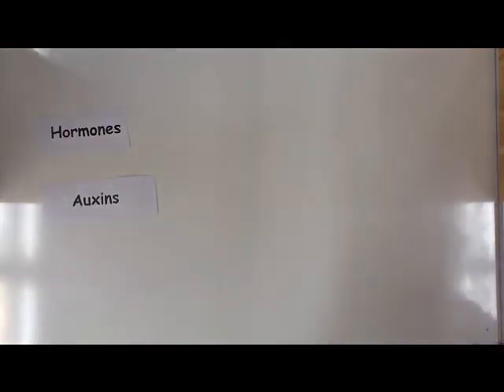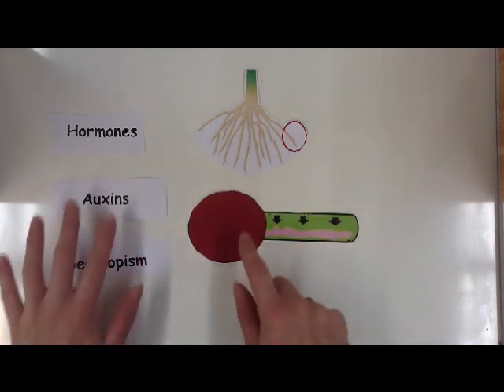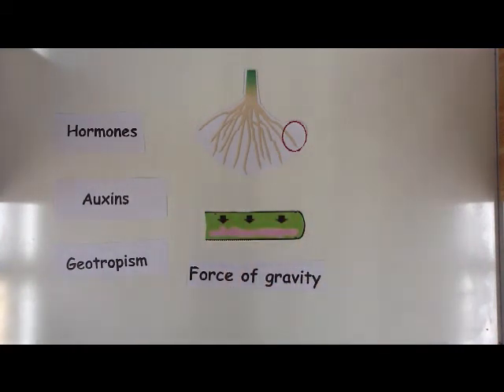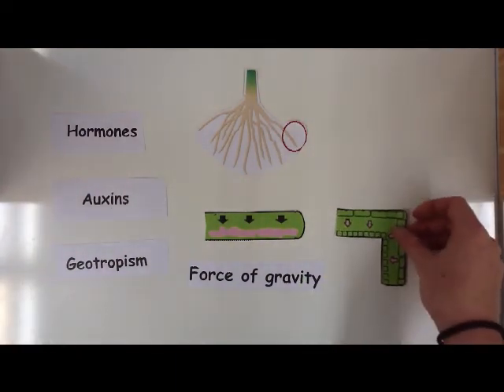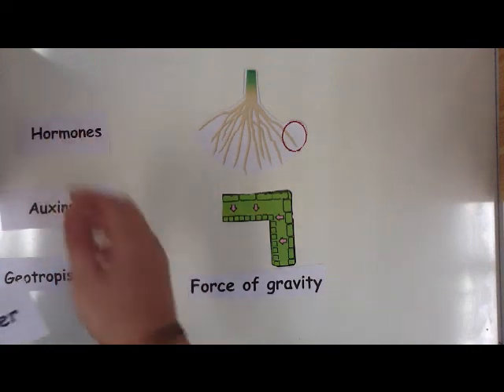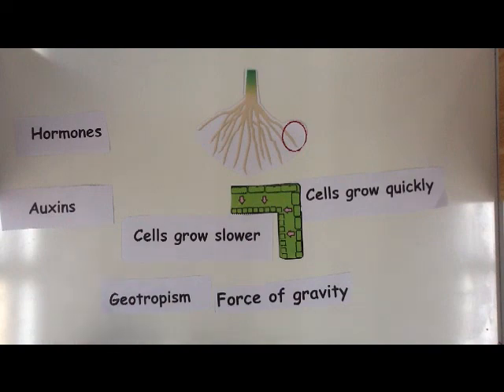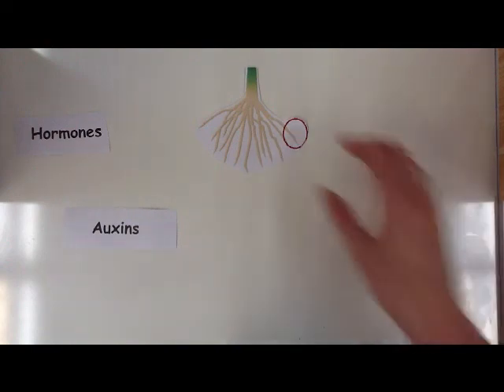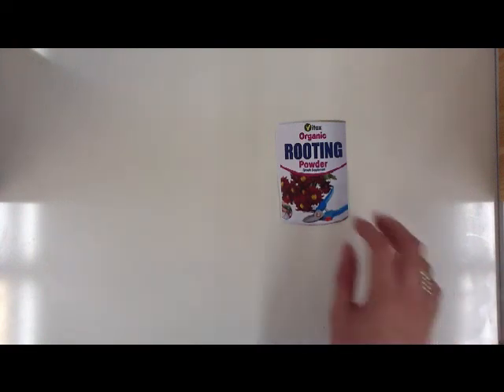Geotropism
This video explores how auxins are responsible for geotropism. It is a continuation of the Phototropism video. Courtesy of Miss Q.